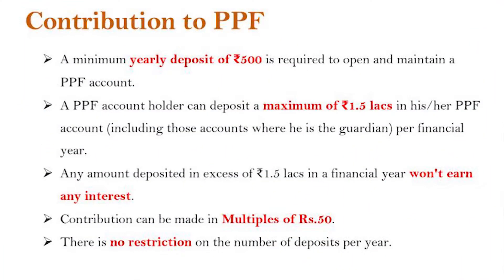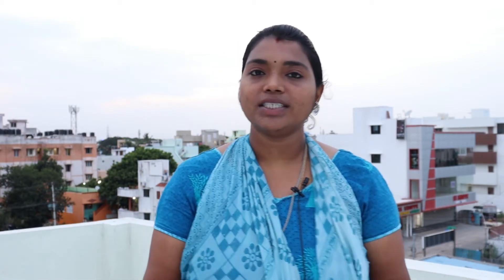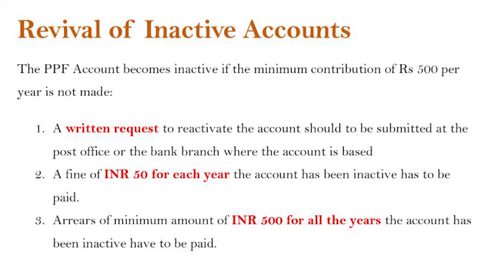All about Public Provident Fund scheme(PPF)| with New Changes| CA Monica| தமிழ்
PPF or Public Provident Fund is one of the most popular mediums used by taxpayers to save tax under Section 80c. But what makes PPF so popular ? is it a good investment option in today's time?

Public Provident Fund is a tax-free savings scheme offered by the Government of India. Public Provident Fund has various tax benefits since it comes under the EEE Category. Public Provident fund is the easiest and one of the lowest investment options for public.

Public provident fund interest rate is notified by the central government every quarter.

The video contains the following details about Public Provident Fund:
Revival of Inactive account in Public Provident Fund scheme
Premature closure of Public Provident Fund account
Taxability & Exemption of Public Provident Fund account
Maturity procedure of Public Provident Fund account
Benefits of Public Provident Fund Scheme

Public Provident Fund Scheme is one of the best investment scheme providing higher returns than FD. Public Provident Fund Scheme is affordable to all classes of the people.

Public Provident Fund in Tamil
PPF Account Details in Tamil
ppf in tamil
Public Provident Fund in SBI
Public Provident Fund account in post office
Public Provident Fund scheme in tamil
Public Provident Fund scheme benefits
about ppf account in sbi
about ppf account
about ppf account in post office
about ppf account in tamil
about ppf in post office
about ppf
full details about ppf account
about ppf account benefits
about ppf account benefits in tamil
ppf account benefits
ppf account benefits in tamil
ppf calculator
ppf new rules in tamil 2020
ppf benefits
ppf benefits in tamil
ppf benefits sbi
ppf benefits post office
ppf account benefits 2020
ppf benefit calculator
ppf account benefits icici bank
ppf account benefits axis bank
ppf account benefits sbi bank
pp
Public Provident Fund benefits
post office schemes
post office savings scheme
post office fixed deposit scheme
post office account
post office ppf scheme in tamil
post office ppf account
post office pension plan
post office passbook
post office payment bank
post office ppf
post office plan
post office pension scheme
post office Public Provident Fund
post office Public Provident Fund scheme in tamil
post office Public Provident Fund scheme
post office Public Provident Fund details
post office Public Provident Fund calculator
post office 15 years Public Provident Fund
ppf interest taxable
ppf interest rate
ppf interest rate 2020-21
ppf interest rate 2021
ppf interest rate 2020
ppf interest calculator
ppf in post office
ppf interest rate in post office
ppf interest rate history
ppf interest
public provident fund
public provident fund scheme
public provident fund calculator
public provident fund interest rate
public provident fund post office
public provident fund meaning
public provident fund sbi
public provident fund login
ppf tax exemption
ppf taxability
ppf tax exemption limit
ppf tax saving
ppf tax deduction
ppf tax free
ppf taxable or not
ppf taxation news
ppf tax benefit 2021
ppf tax exemption limit in tamil
ppf tax exemption category
ppf tax exemption 2021
ppf tax exemption rules
ppf tax exemption 2020
ppf tax benefit calculator
ppf tax benefit 2020
ppf tax benefit spouse
ppf contribution exemption
ppf details
ppf details in tamil
ppf details in post office
ppf details online
ppf detailed calculator
ppf investment
ppf investment limit
ppf investment plan
ppf investment rules
ppf investment online
ppf investment in tamil
ppf investment monthly or yearly
ppf investment proof
ppf investment limit per year
ppf investment date
ppf account
ppf account online
ppf account in post office
ppf account rules
ppf account interest rate
ppf account calculator
ppf account opening online
ppf account sbi
ppf account details
ppf account login
ppf tax saving
ppf tax saver
can ppf save tax
tax saving investments
tax saving schemes
tax saving options
tax saving investments in india